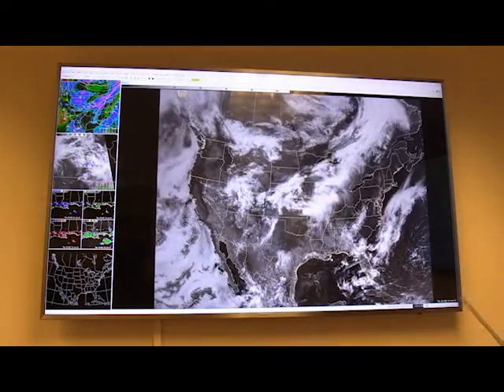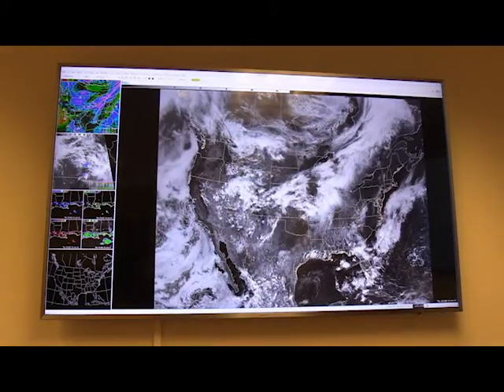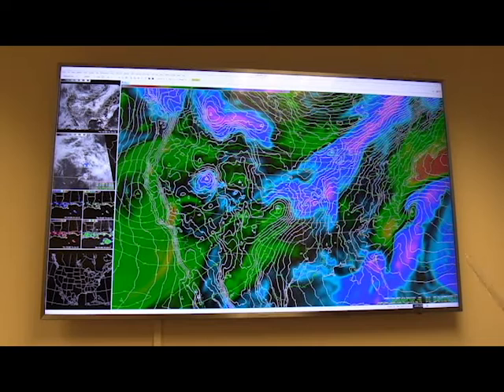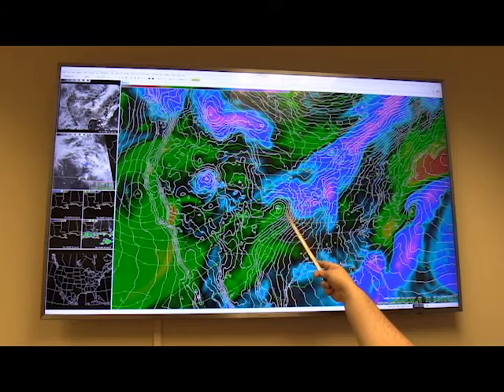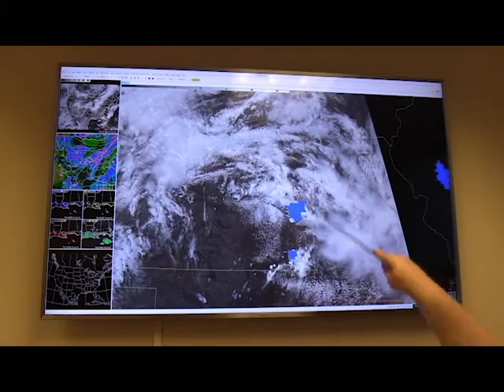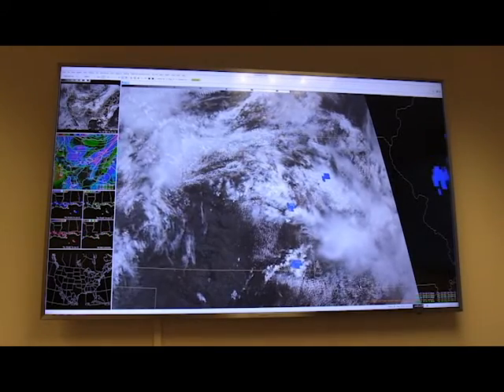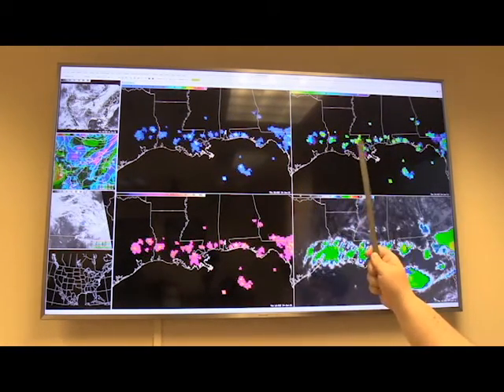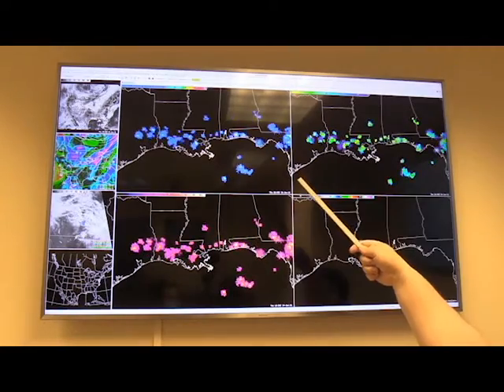Weather Discussion for Thursday, June 24th from the UMD CISESS Proving Ground & Training Center